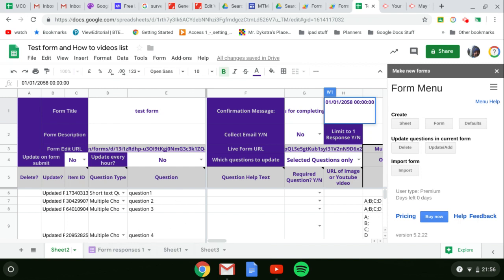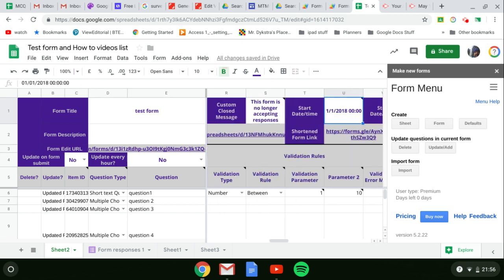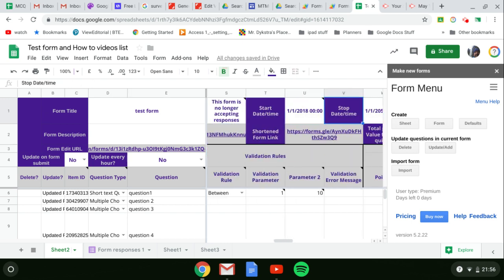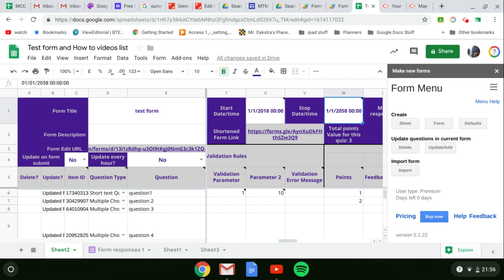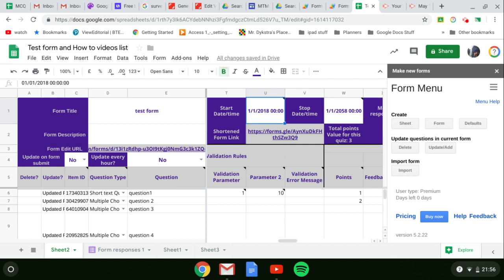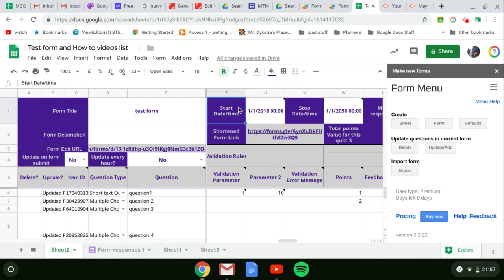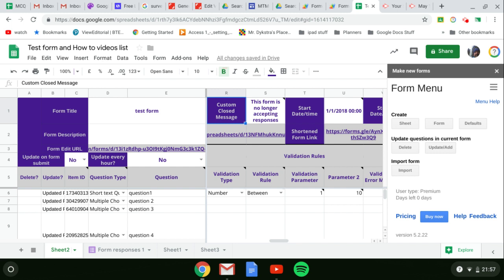Form Maker Setting Start and Stop Dates/Times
Tutorial Video - how to use the Form Maker add-on to schedule dates and times to start and stop accepting responses to your Google Forms